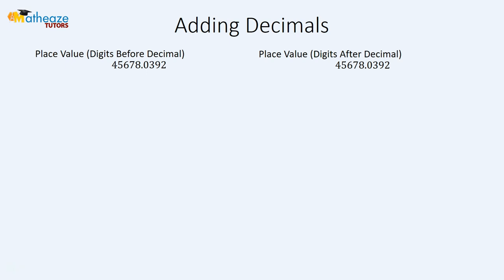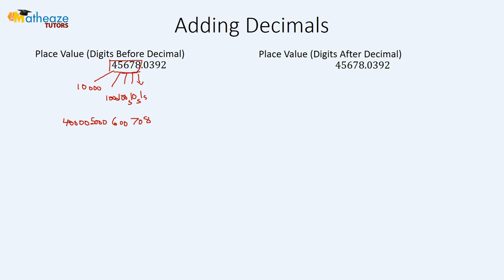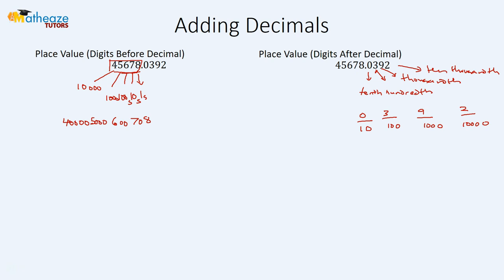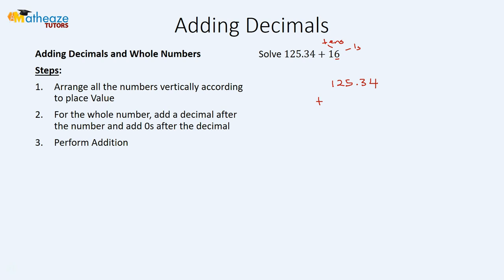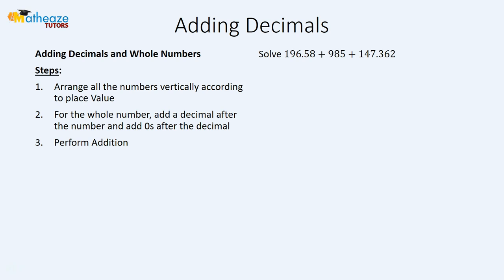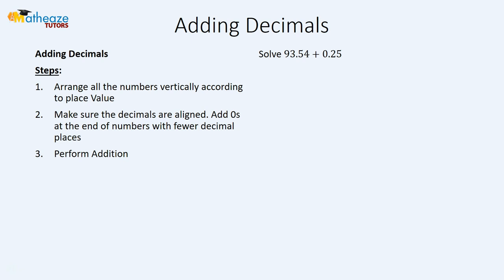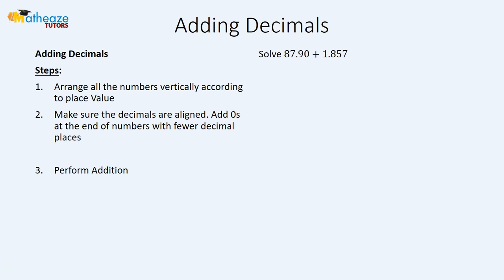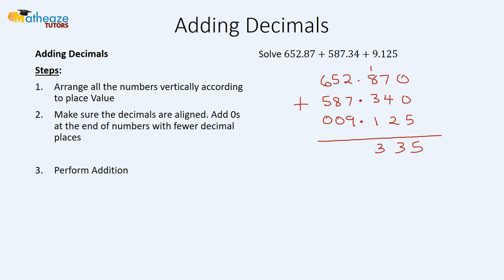Adding Decimals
Steps in adding decimals